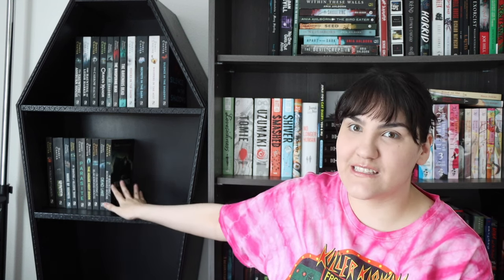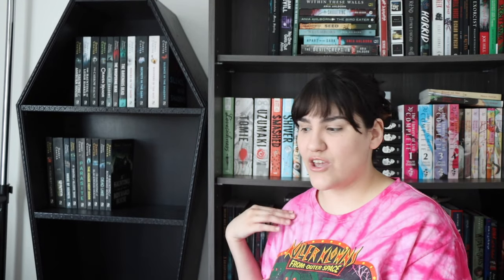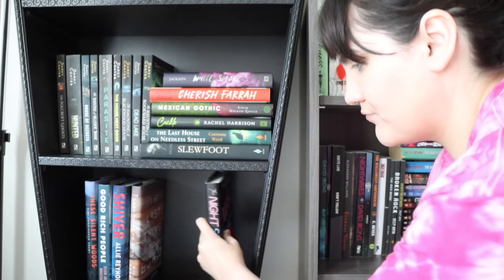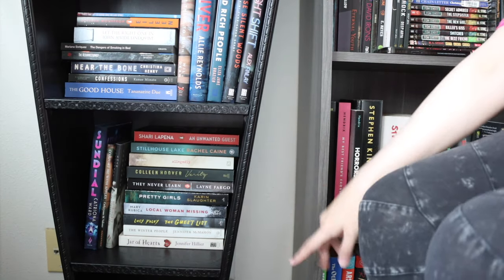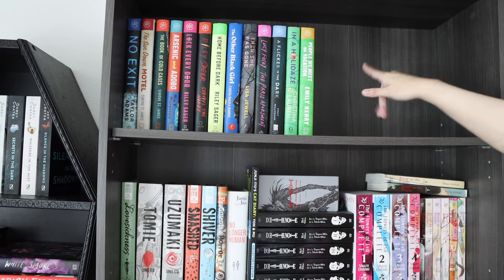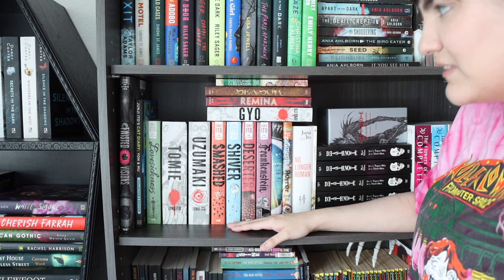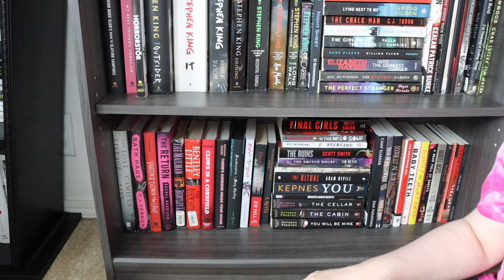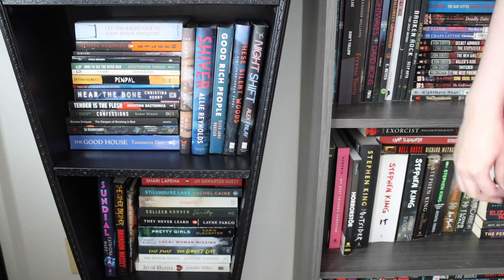I got a coffin bookshelf ⚰️ help me organize my bookshelves!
coffin bookshelf

Amazon Wishlist

Resources:
blacklivesmatter.carro.co